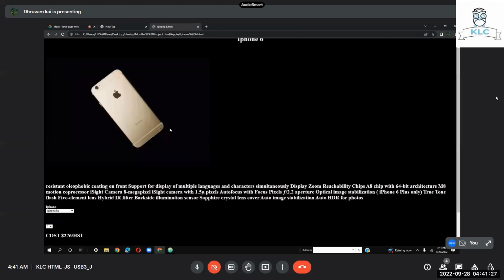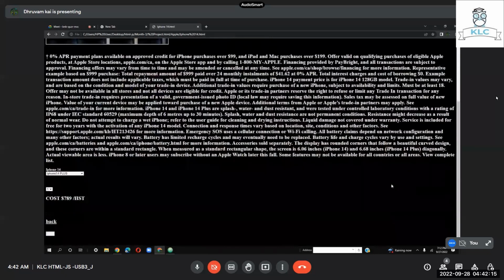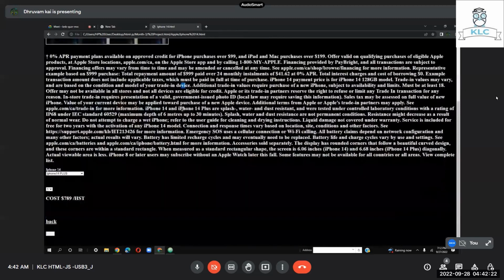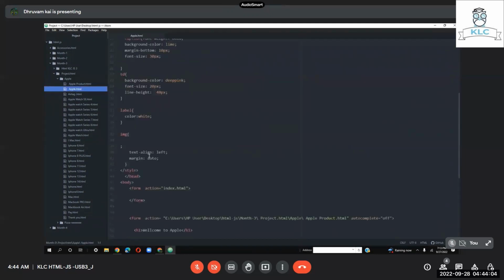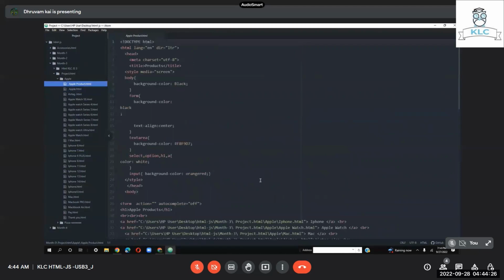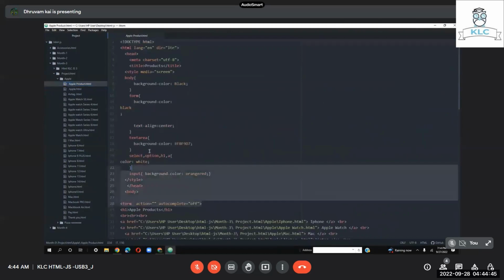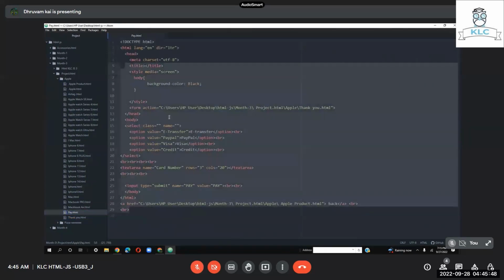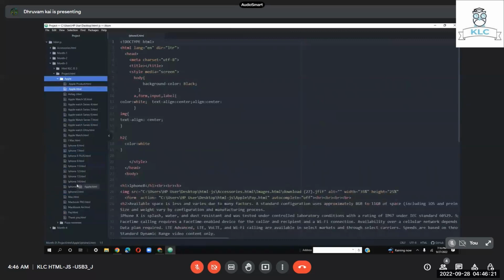HTML Project | Internal CSS | Presentation by Dhruvam | Kids Learning Corner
We really are proud of our students who put extra effort to make their projects better. Here is one such presentation from Dhruvam programmed using HTML (4th-month project using images, hyperlinks, different form elements, internal CSS).